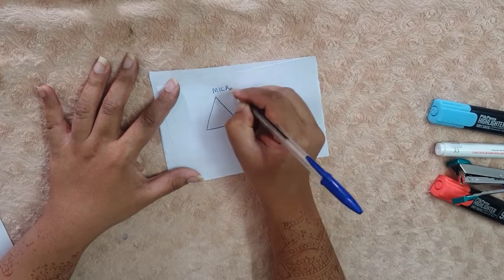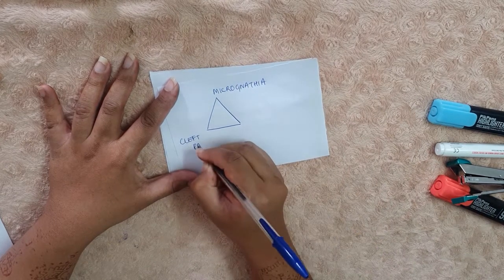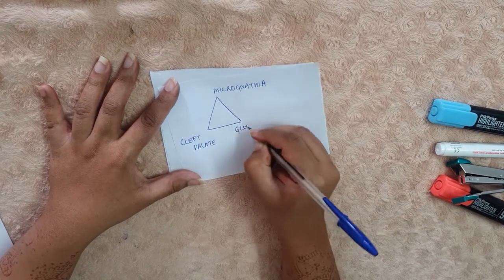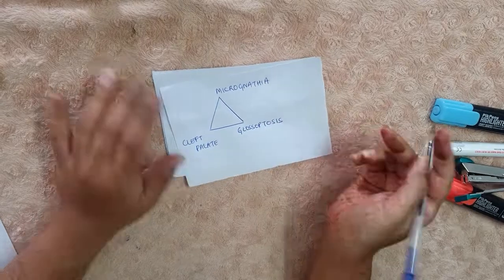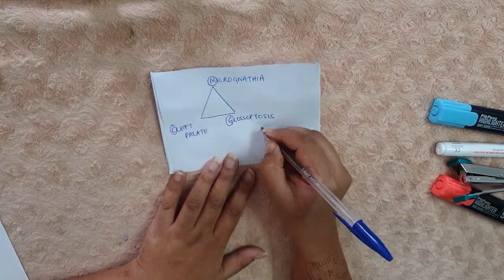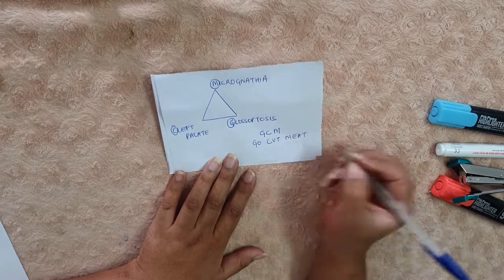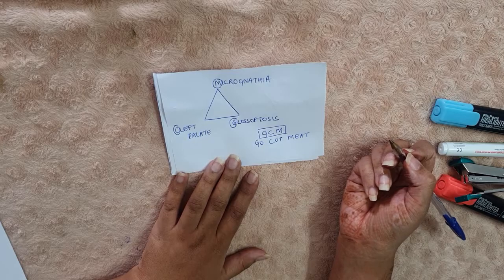How To Make Effective FLASH CARDS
Hi guys, FLASH CARDS are very effective revision technique. watch the video as i talk in detail  about how to make flash cards, mistakes to avoid and how to build a revision strategy.

TIME STAMPS :
0:00 INTRO
01:21 WHAT IS A FLASH CARD
05:45 5 TIPS TO MAKE EFFECTIVE FLASH CARDS
10:11 MISTAKES YOU SHOULD AVOID WITH FLASH CARDS
11:24 WHY FLASH CARDS ?
12:42 HOW TO BUILD A REVISION STRATEGY

2.THE ONE BOOK RULE TO SUCESS| Competitive Exam Strategy| NEET, NEET MDS, NEET MDS GUIDANCE

Have a question in mind, then write me down in the comment section below.

DO WATCH THE VIDEO TILL THE VERY END 💯
🔰Hope u all liked this video
🔰Tell us what you want for next video

👩‍⚕️ About Me:
I am Dr. Noor saira qualified with a masters degree in Endodontics with numerous gold medals and awards to my credit. I make videos about medicine, technology, productivity and lifestyle. I also have an Instagram page which you can follow me on.

I am very passionate about acquiring new knowledge and sharing the learned knowledge.